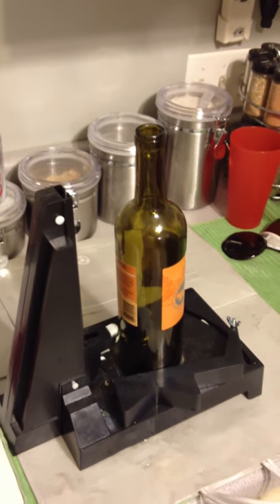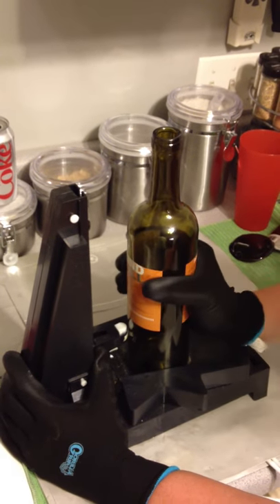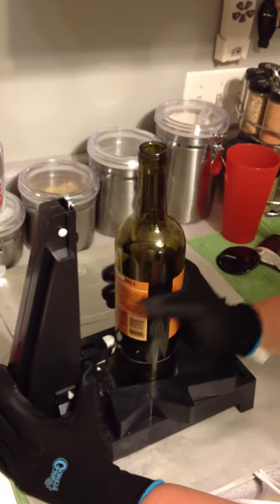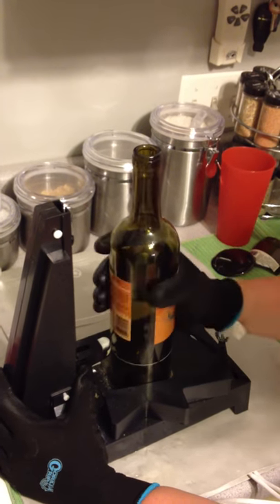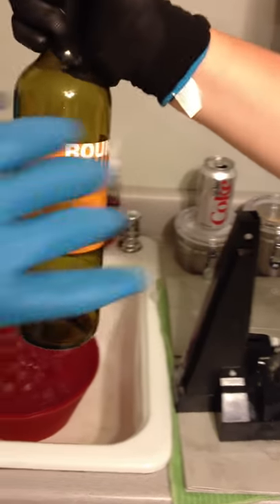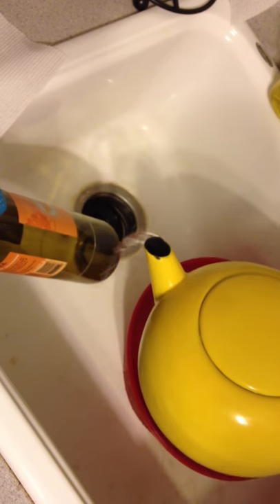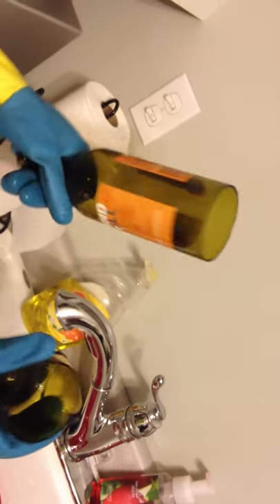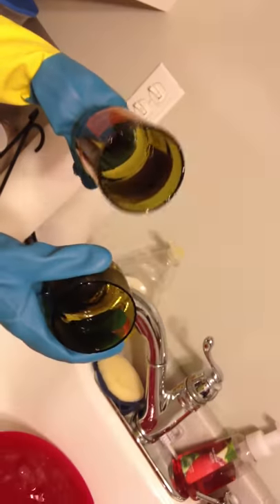How To Cut a Wine Bottle in Less than 3 Minutes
Background:  A good girlfriend of mine had herself a lovely vision of 50 cut wine bottles with burning candles lining the driveway for her rehearsal dinner...  That being said... we spent days working on an efficient methodology of cutting wine bottles.  After extensive research and development experimentation efforts, we formalized the following methodology:

Step 1:  Obtain a simple glass etcher (The one utilized in this video was a $15 buy from Michael's Craft Store *With Coupons!)

Step 2:  Gather hand and eye protection

Step 3: Gather your wine bottle and begin etching process per directions on etching equipment.   *Note... substantially better results when bottle labels are removed against the cutting line.

Step 4.  Plug the sing *Do NOT Let glass go down the sink

Step 5.  Boil multiple pans of boiling water and gather a bowl of ice cubes and water

Step 6.  :Put boiling water in a tea kettle

Step 7:  Pour boiling water over the etched wine glass-- Turn bottle reapeatedly for 15 to 20 seconds

Step 8:  Submerge bottle into Ice Cold water turning repeatedly

Repeats steps 7 & 8 until you achieve breakage

You're welcome :)